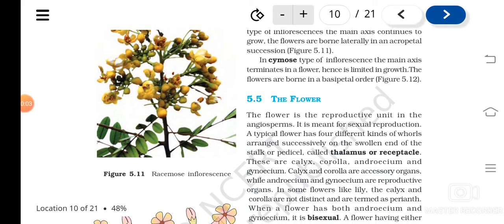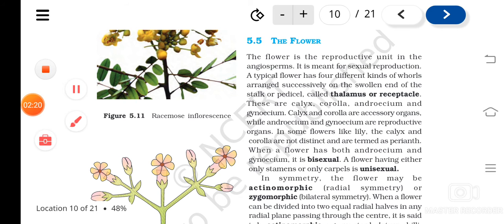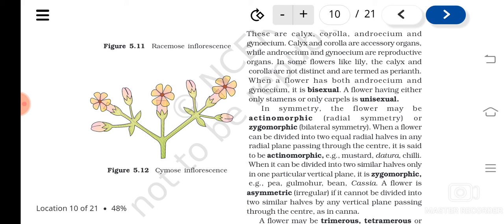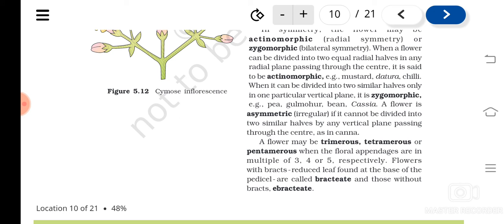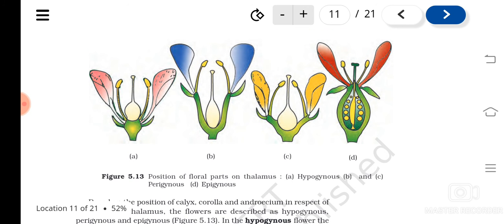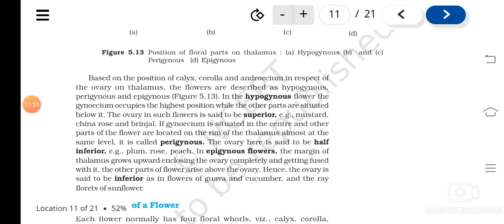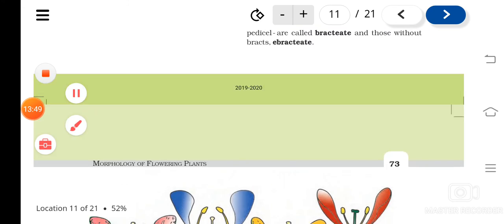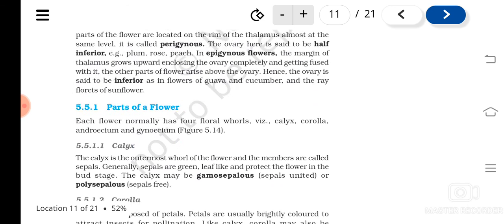11 bio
Master Recorder